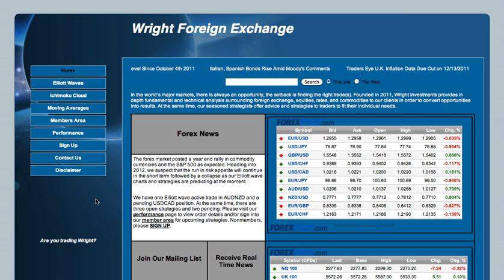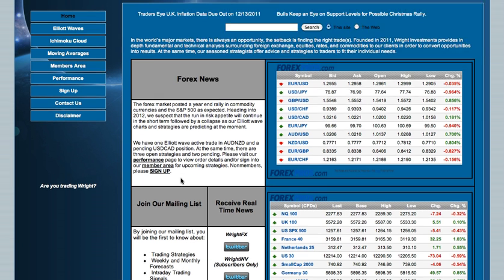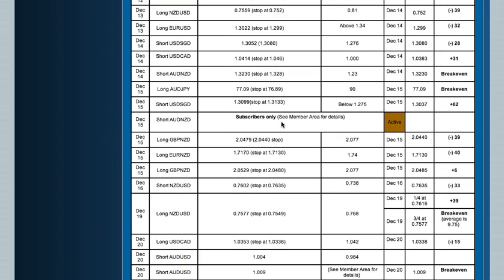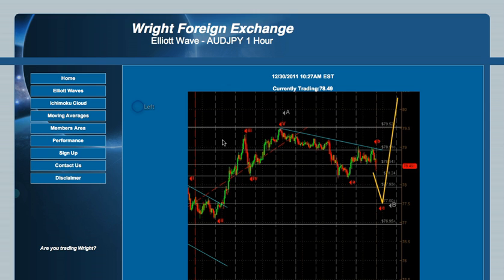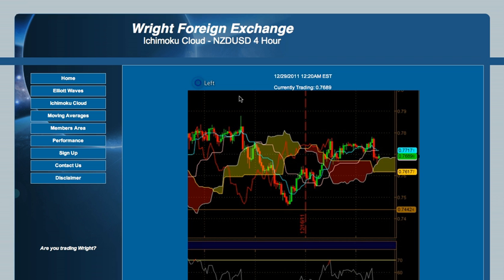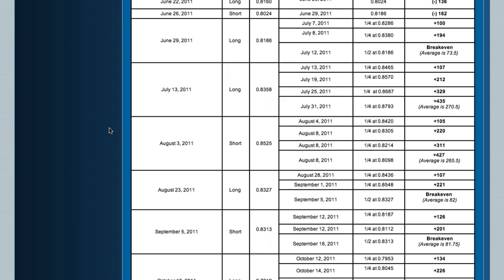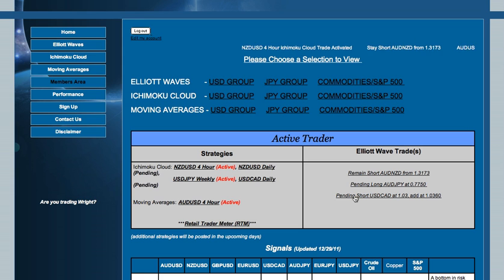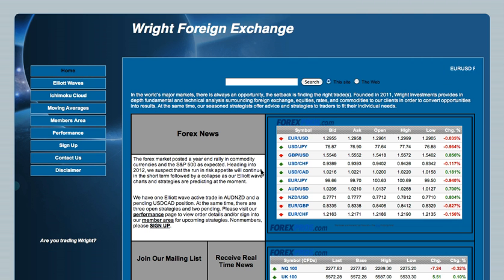WrightFX Tutorial Video.mov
Produced by: WrightINV.com The video provides a tutorial of Wright Foreign Exchange in order to provide an in detail overview of the benefits of becoming a member. Founded by Michael Wright, Wright Foreign Exchange, a subsidiary of Wright Time Investments is determined to conduct business above industry standards and foster an interpersonal relationship with its clients.